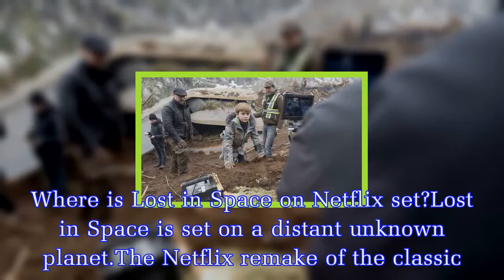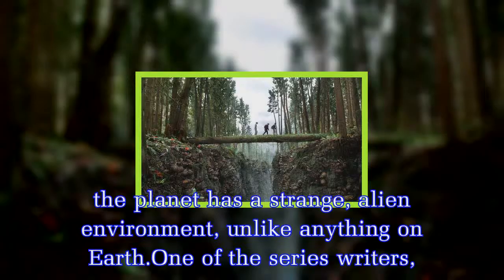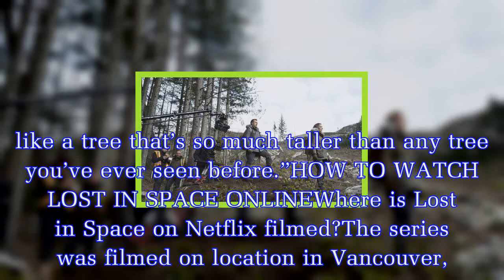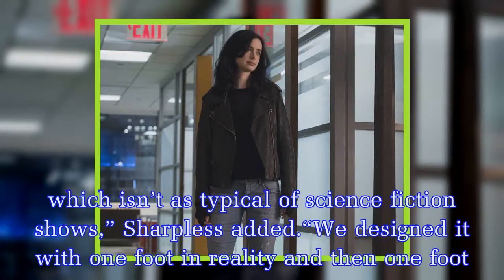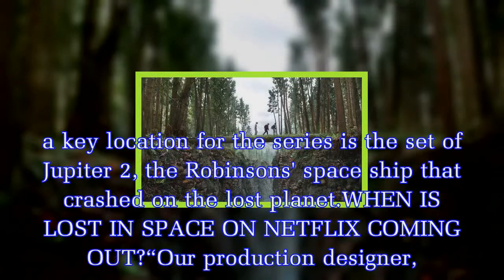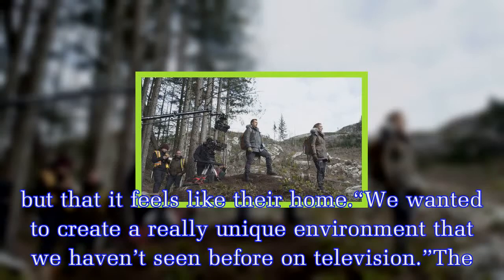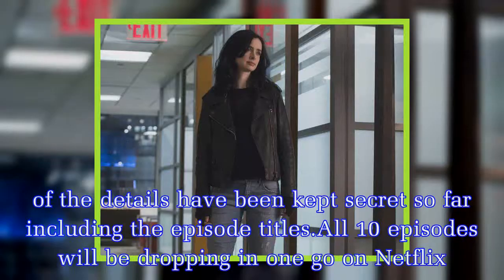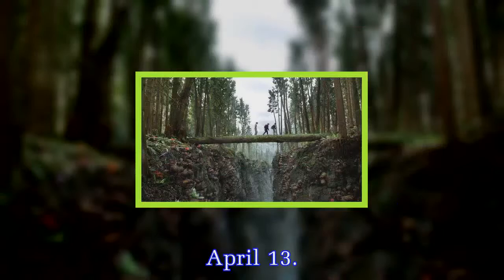Lost in Space on Netflix location: Where is Lost in Space 2018 filmed? Where is it set?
Where is Lost in Space on Netflix set?Lost in Space is set on a distant unknown planet.The Netflix remake of the classic 1960s series takes place 30 years in the future.It follows a family of pioneeri
Explore gossip from all your favourite shows including TOWIE, The X Factor, Britain's Got Talent, Strictly Come Dancing, Big Brother and Made In Chelsea.